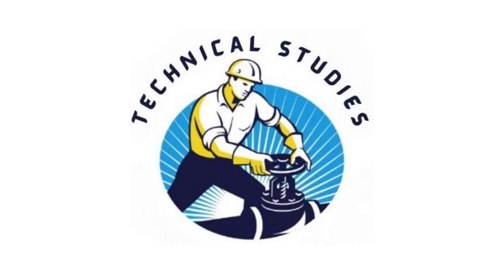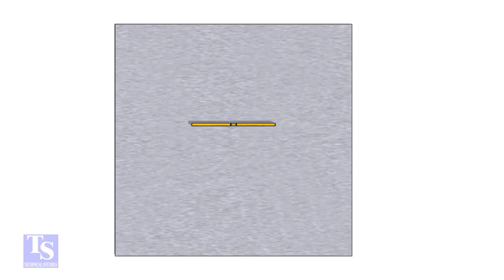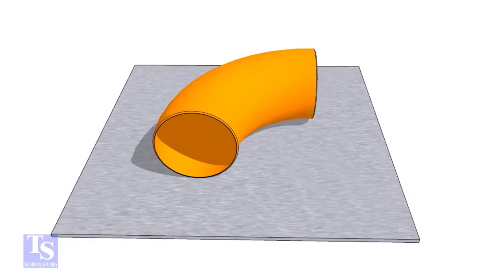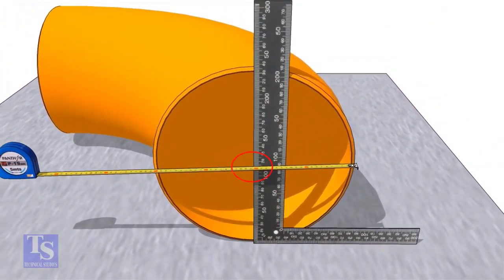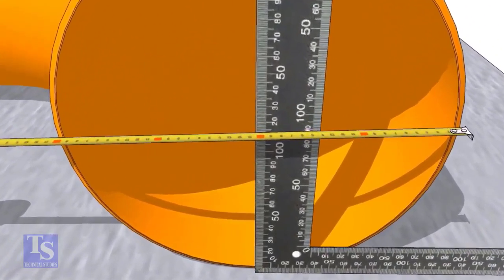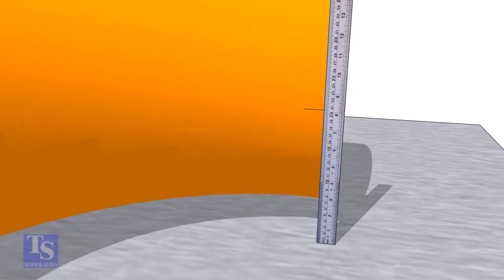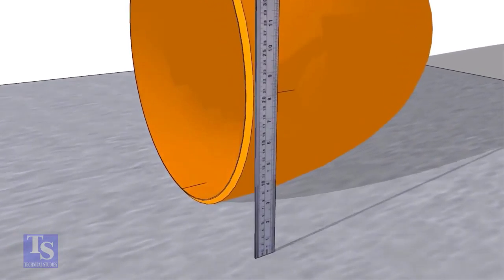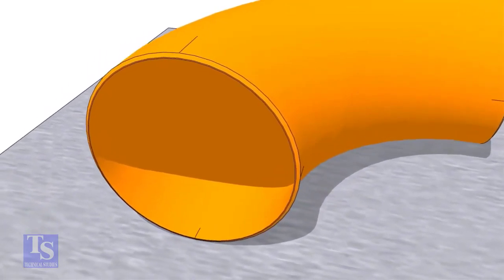How to mark the center of an elbow Basic method